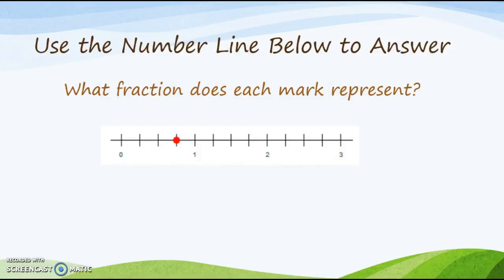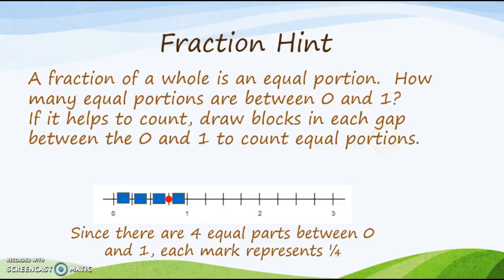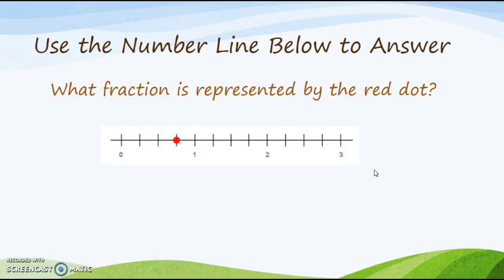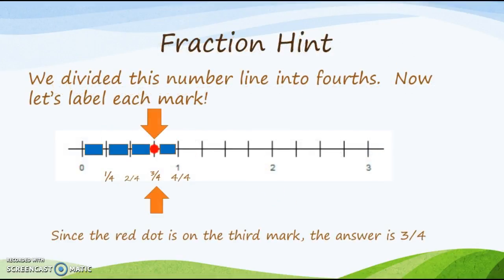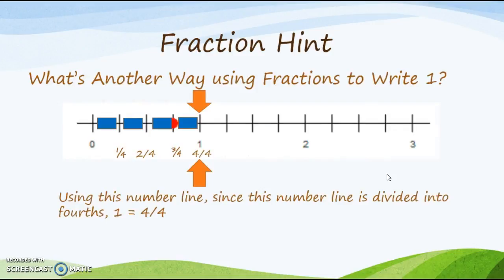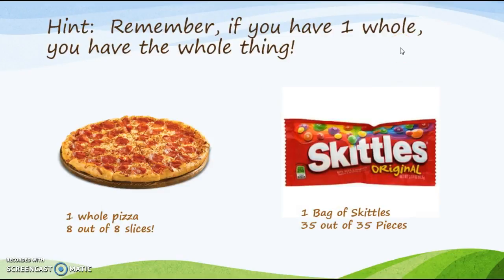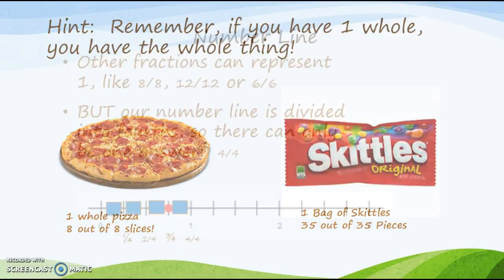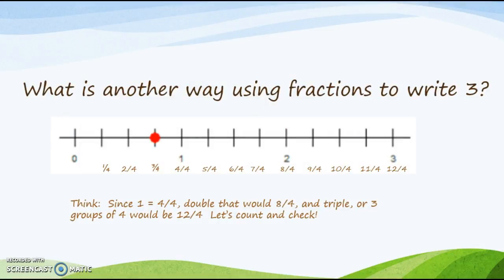Math Answers for QOD 3/18/2016